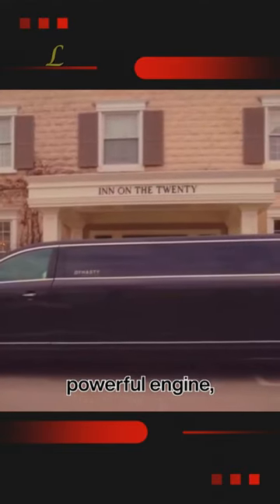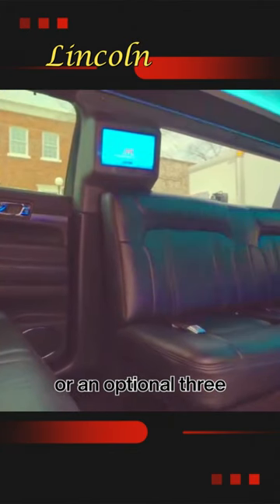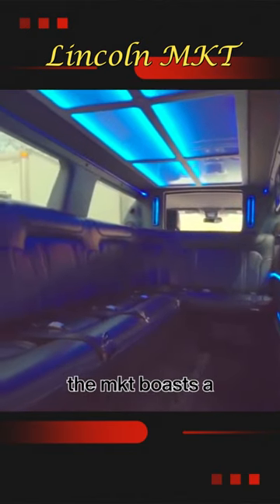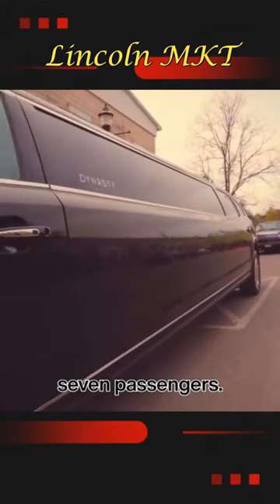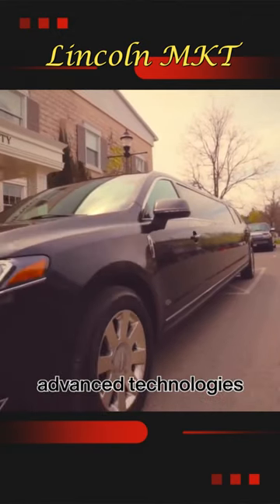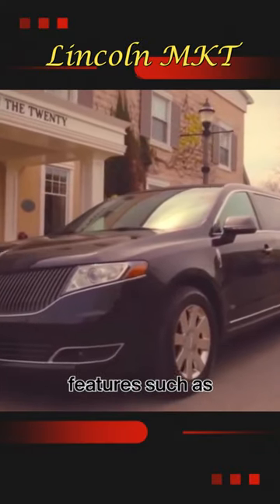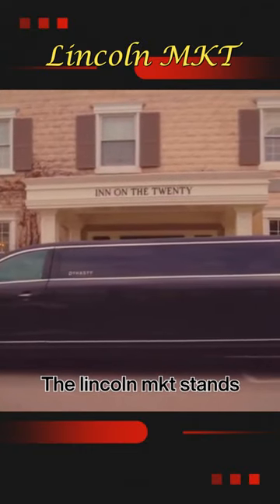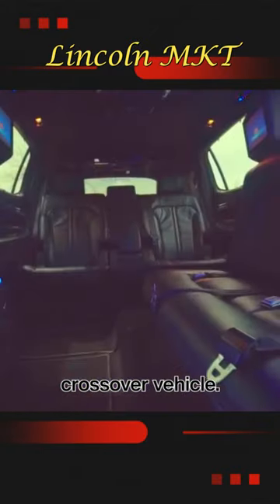Lincoln MKT !! Most Luxurious Limousines in the World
Today, we're diving into the world of luxury and sophistication as we present to you the top 10 most luxurious limousines in the world. From opulent interiors to cutting-edge technology, these exceptional vehicles redefine the meaning of luxury on wheels. So, sit back, relax, and prepare to be amazed as we take you on a journey through the epitome of automotive elegance. Without further ado, let's unveil the extraordinary world of the 10 most luxurious limousines in existence.